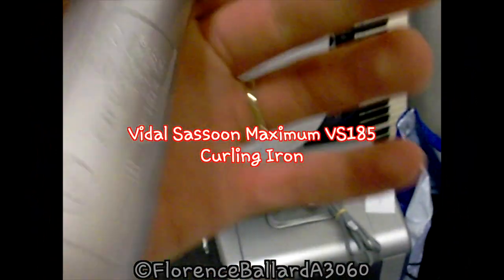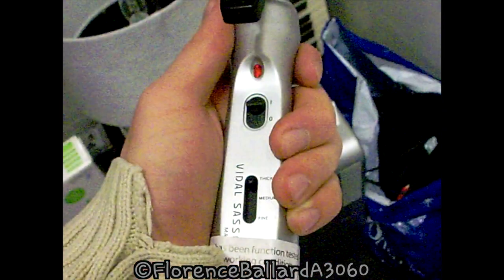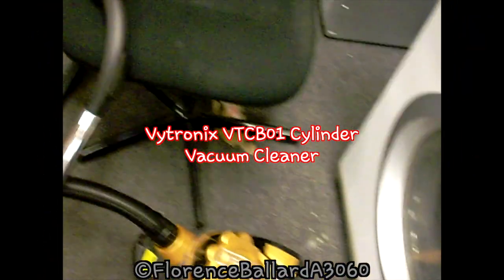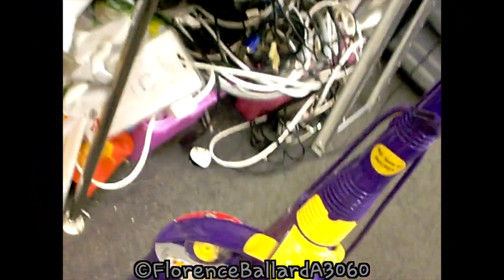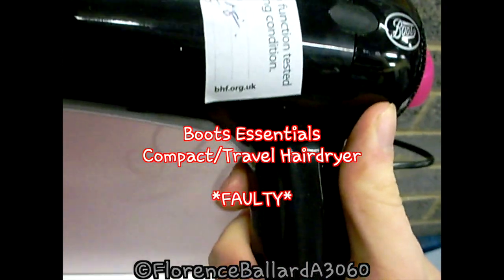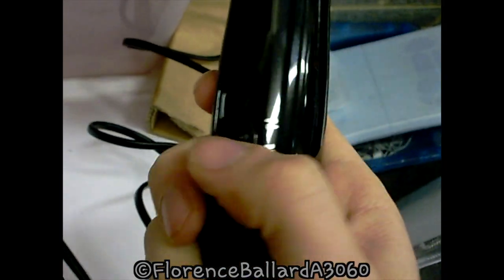Archived Footage - British Heart Foundation Tests & Finds 10/03/2018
PLEASE NOTE: Anyone commenting "first" "first to view" "first to watch" etc will have their comments deleted and be blocked

More videos from The Vaults. This is a short video of an unreleased British Heart Foundation Tests & Finds from Saturday 10th March 2018. Involving some nice vacuums and a few other good appliances. Hope you all enjoy and stay safe! :).